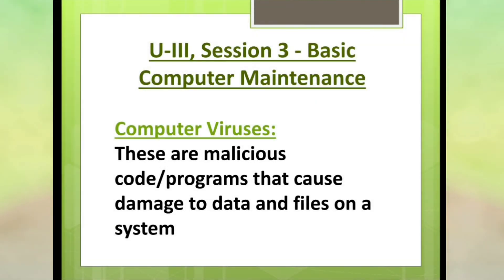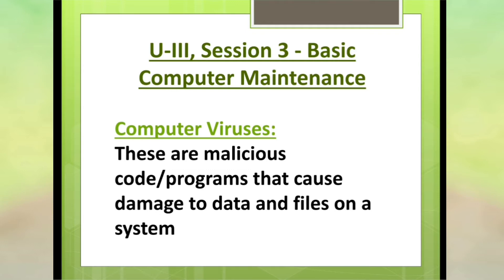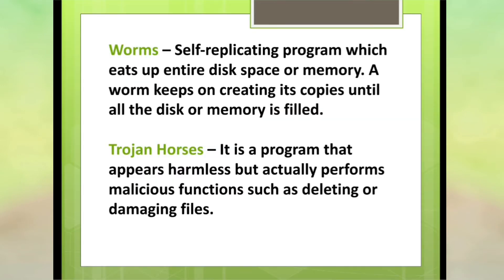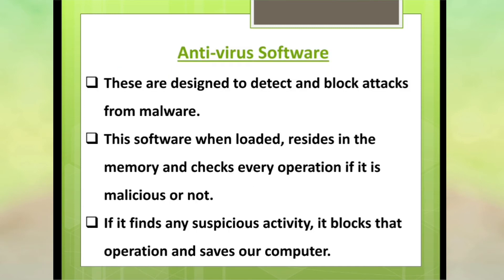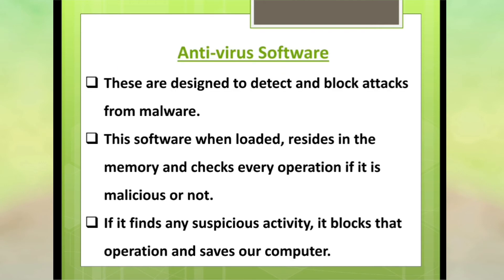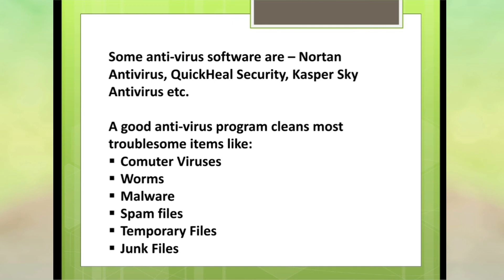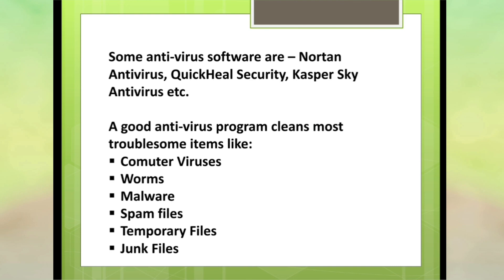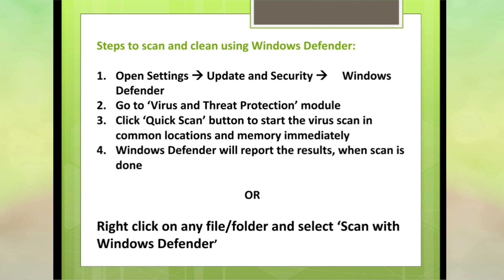Class 10 PartA, U3-Session3-Viruses, Using Antivirus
Class 10 Part A, Unit 3-Session 3- Basic Computer Maintenance

Viruses, Using Antivirus
* Viruses
* Worms, Trojan Horses
* Antivirus Software